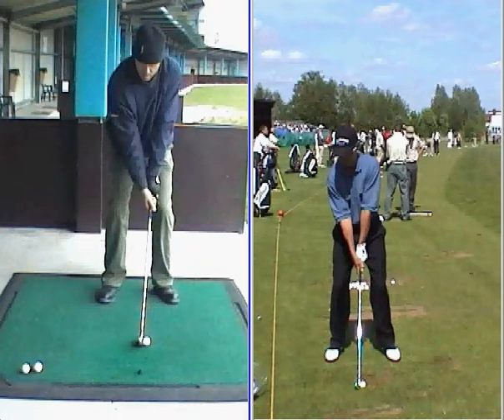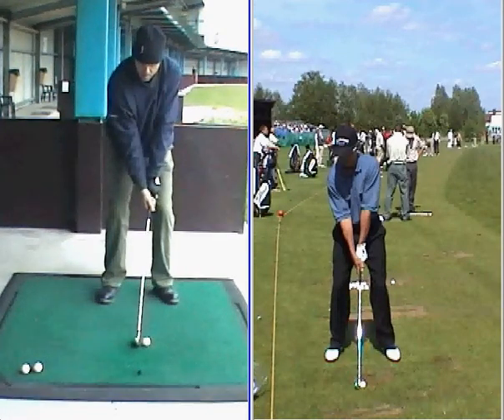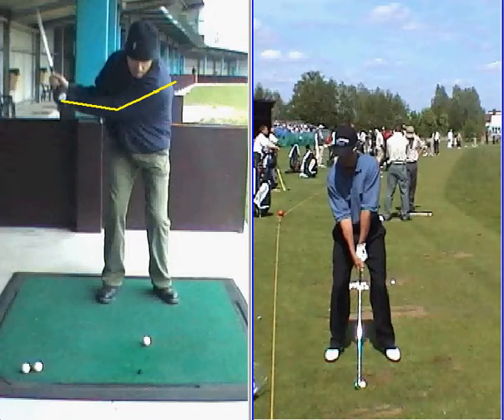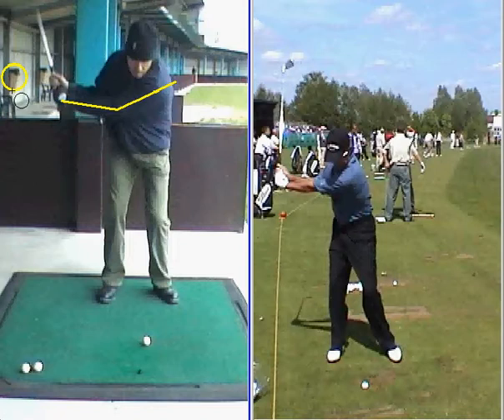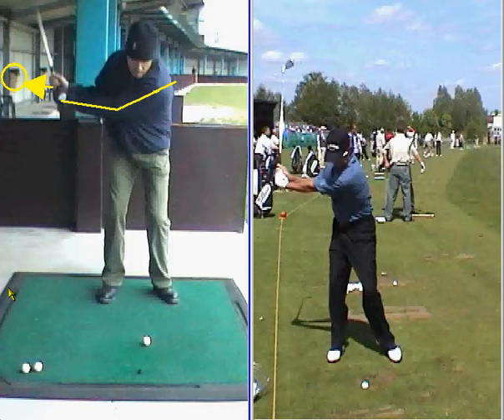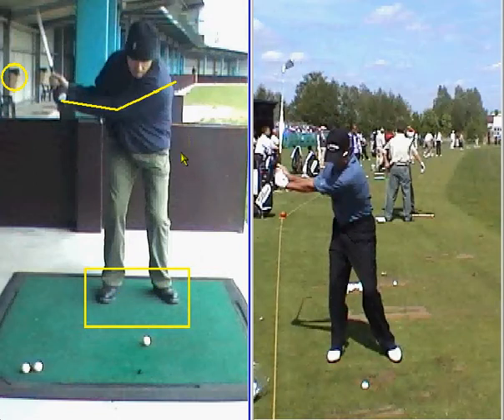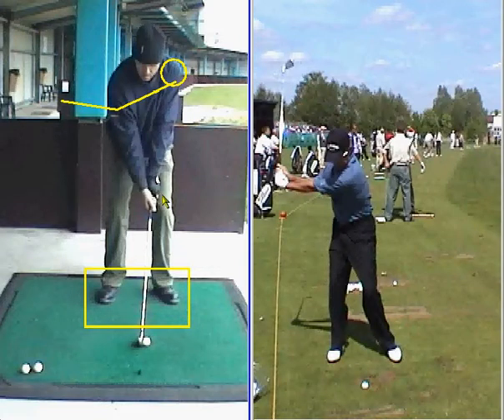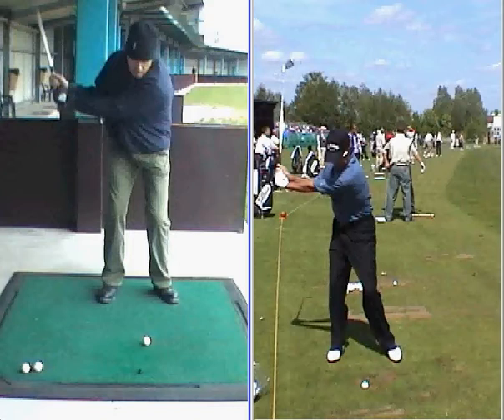Online golf lessons with Fingerprintgolf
Online Golf lesson  - Simon